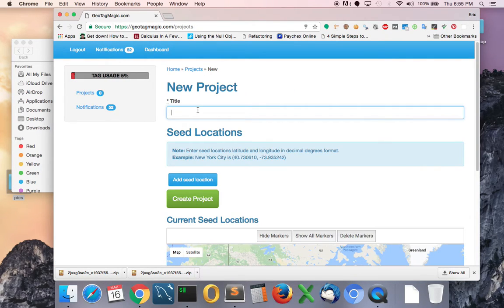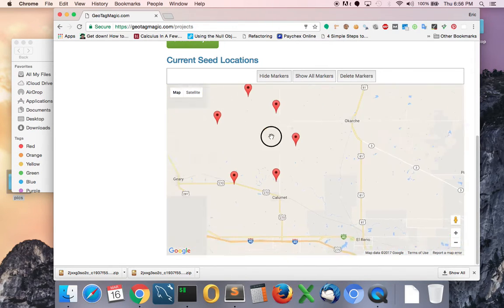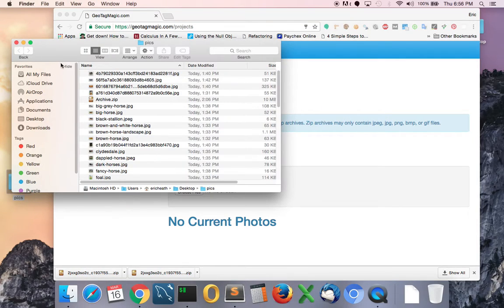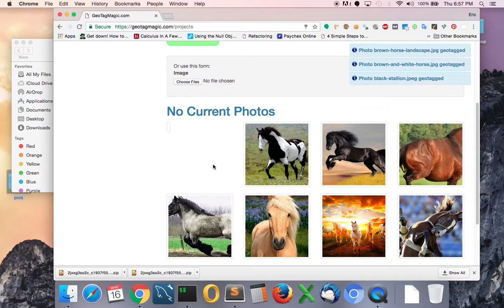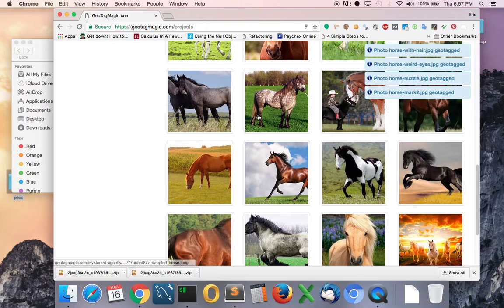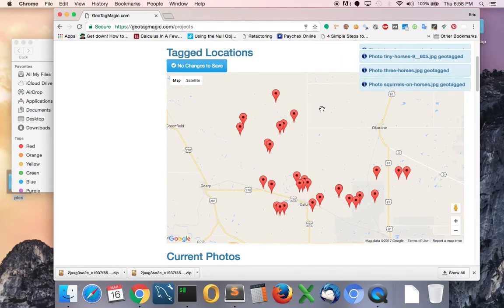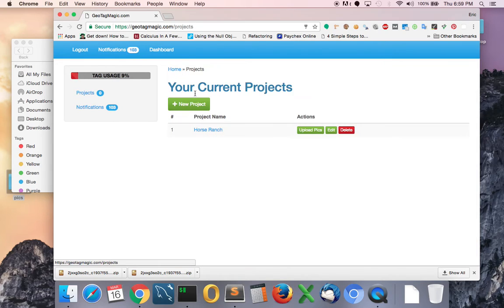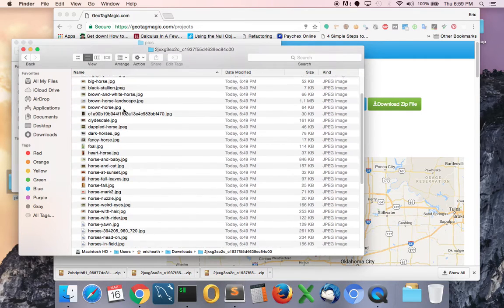Geotag 50 Photos in Four Minutes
Ever tried geotagging photos manually? It's the WORST. So bad that I spent the last year working on a system that does it for me.

In this video I tag 50 photos in four minutes.